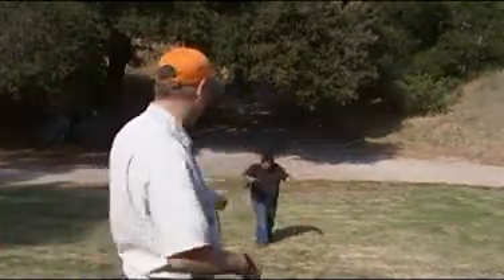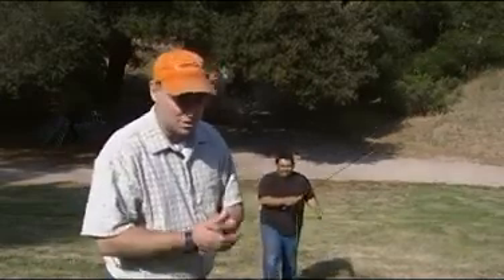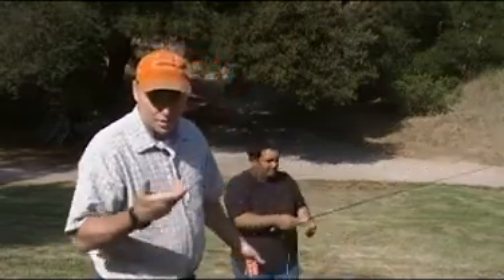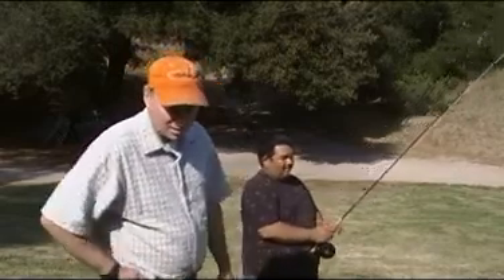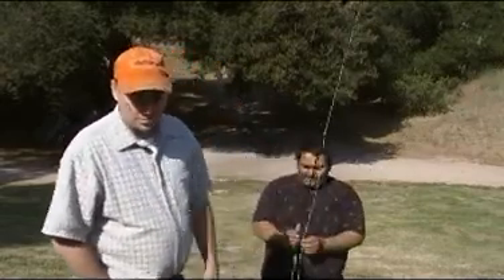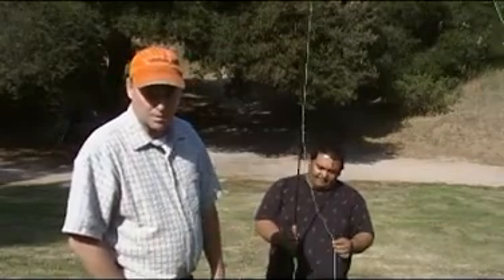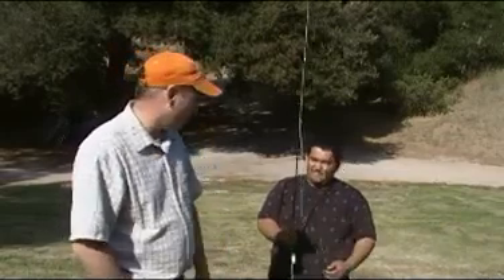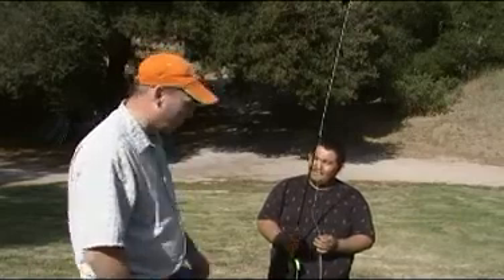An Experiment In Teaching Fly Casting clip 18 single hand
This clip the student is just false casting no double haul.